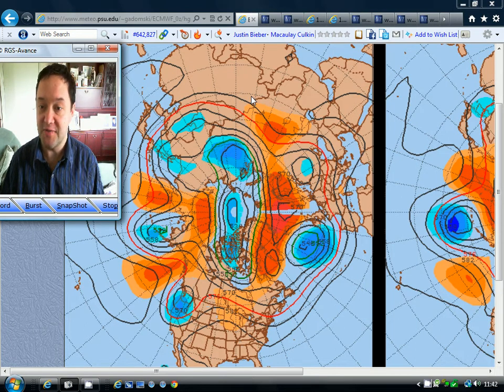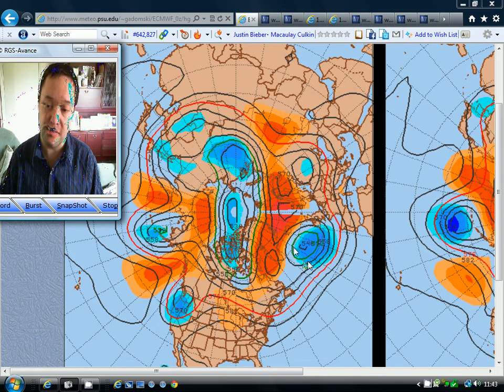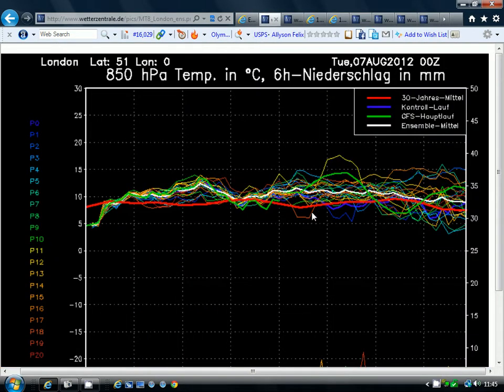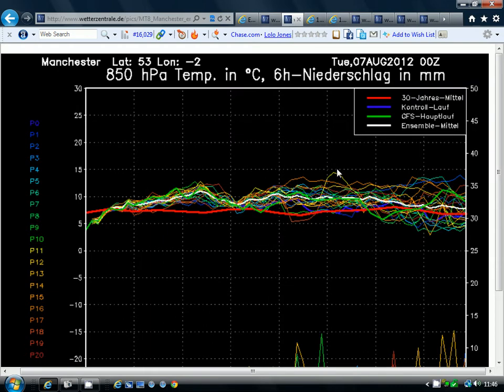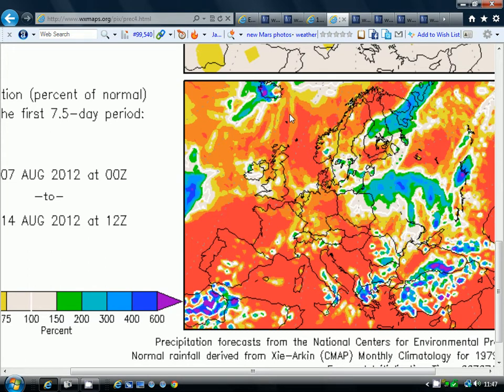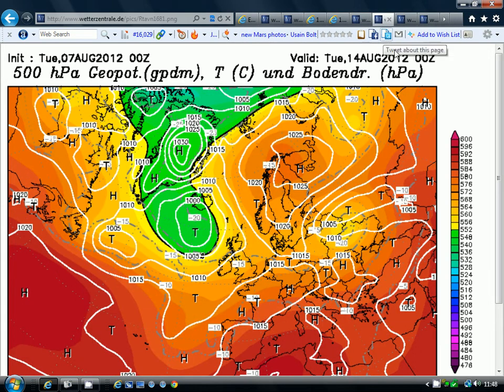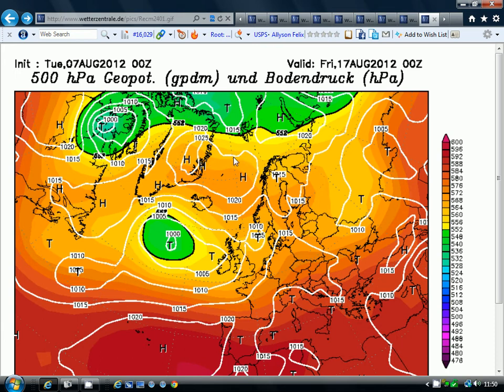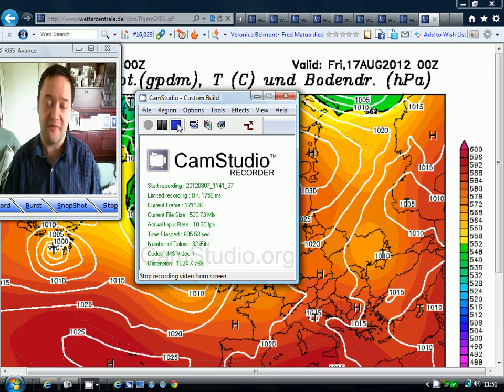Settled or Unsettled Next Week? (7/8/12)